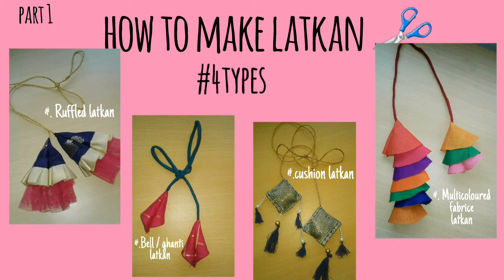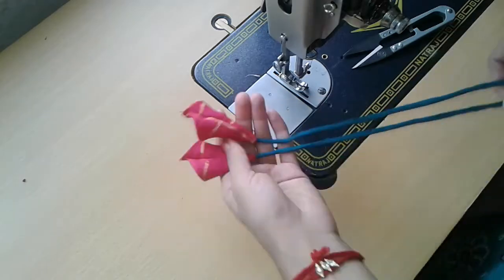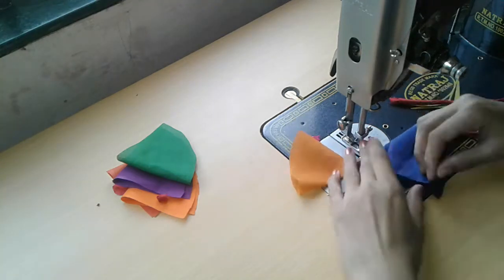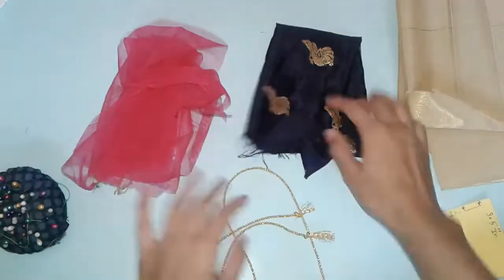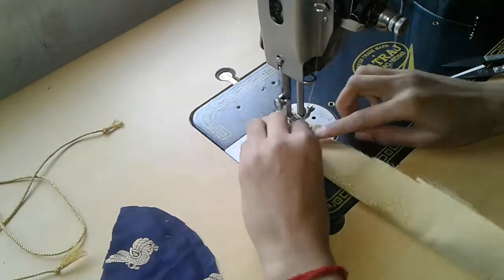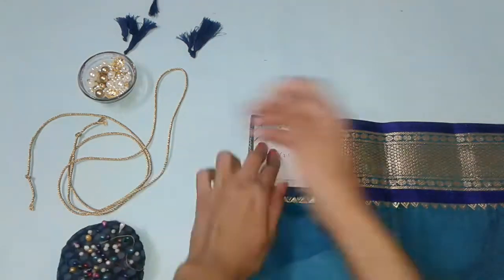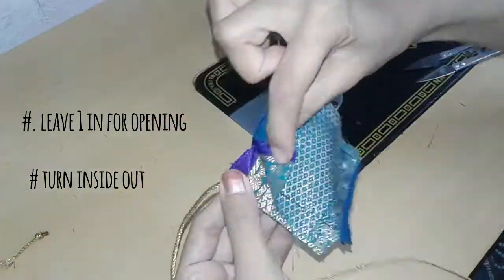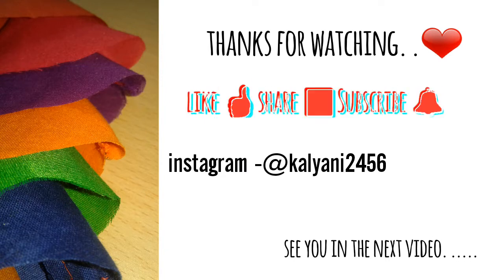How to make a Latkan / hangings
You can use these latkan to prettify  your lehnaga, blouses , Kurtis ,etc. Some of them also work good as a room decor .I hope you will find it useful .

MATERIAL
1.Bell/Ghanti latkan
- fabric
- piping

2.Multicolored fabric latkan
- fabrics in different colors
- dori / piping

3.Ruffled latkan
- 3 types of fabric
     e.g. net , golden taffeta , silk

4. Cushion latkan
- fabric
- dori
- tassels
- beeds / Perls

Edit - filmora wondershare (PC version)

also watch my athor videos .

XOXO